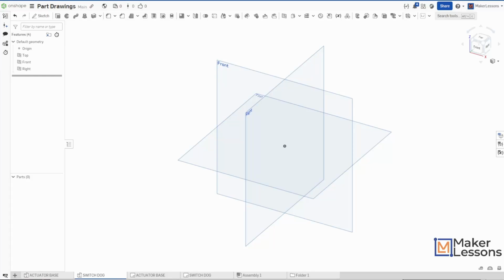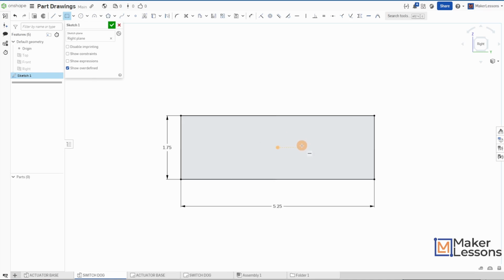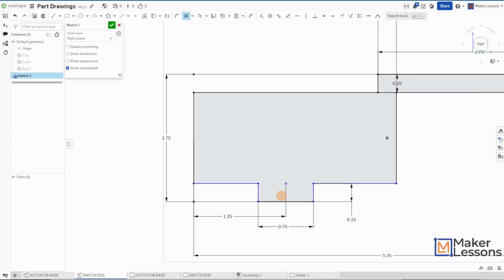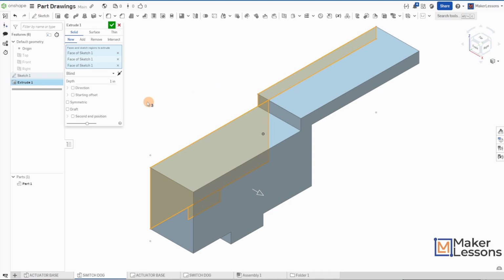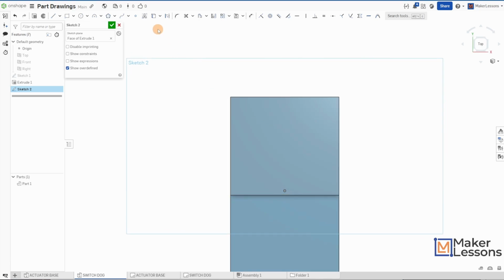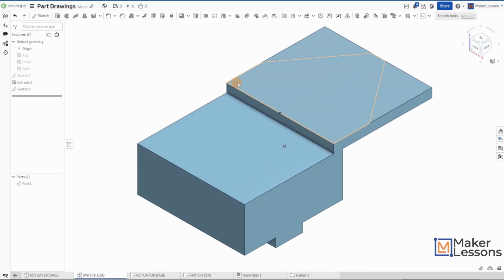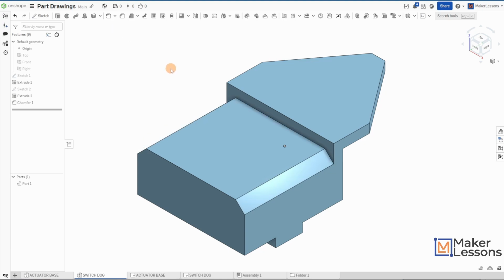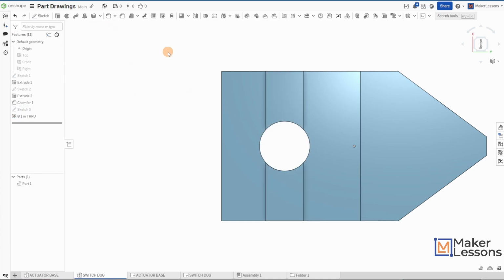Simple Part Drawing in Onshape #7 | Switch Dog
Welcome to this beginner-friendly tutorial on how to create a part drawing in Onshape! In this video, we’ll walk you through the step-by-step process to accurately sketch and detail a part called the "switch dog." Whether you're new to CAD or looking to improve your Onshape skills, this tutorial is perfect for you.

In this video, you'll learn:
- Basics of part drawing in Onshape
- How to set up your workspace for creating a technical drawing
- Tips for accurately defining dimensions and features of your part